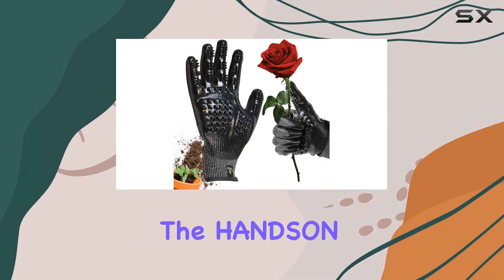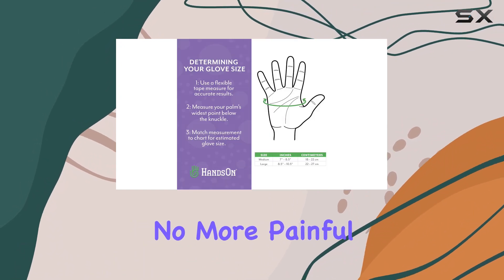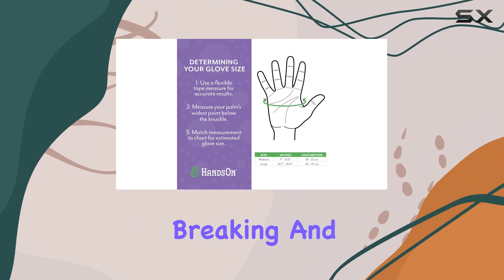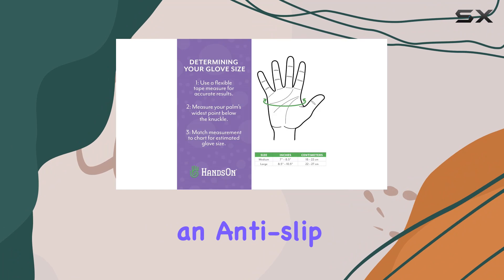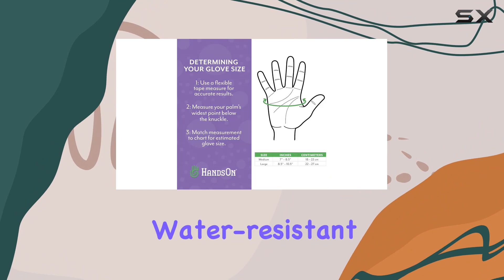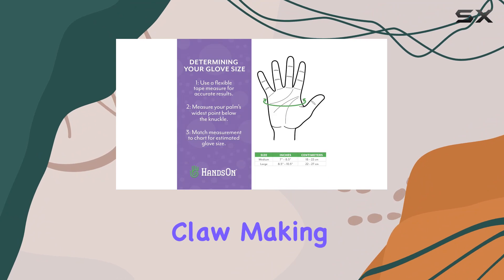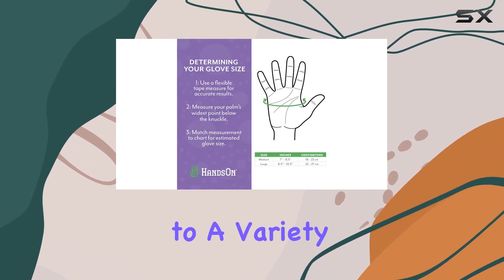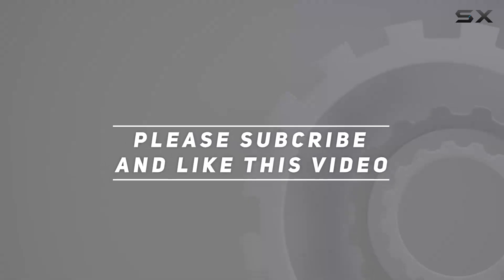HANDSON Gardening Gloves - The Best Heavy Duty Work Gloves for Gardeners & Landscapers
0:00 Intro
0:06 Review

Things that we mentioned in this video:
HANDSON Gardening Gloves - : B09PGVH2DH